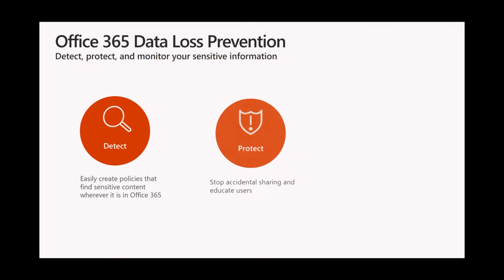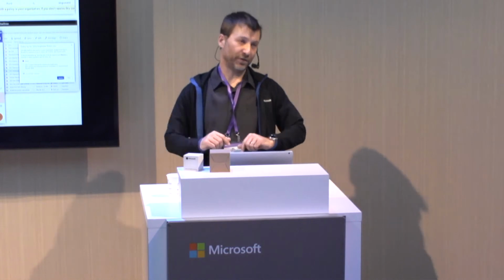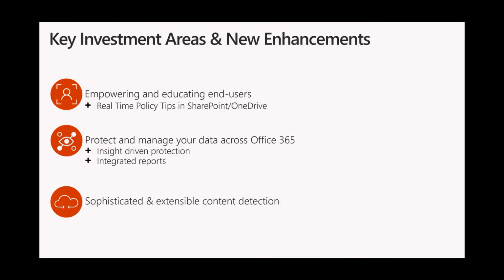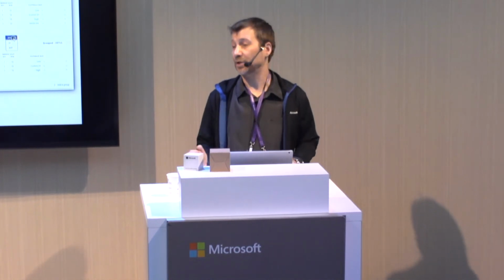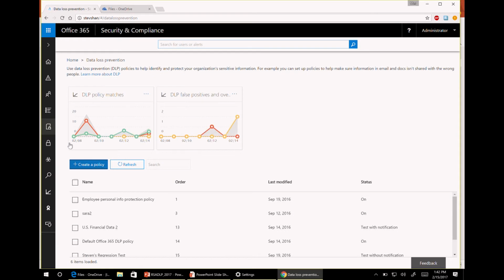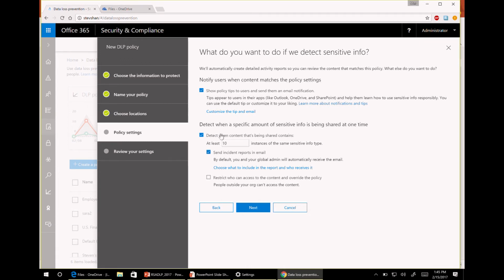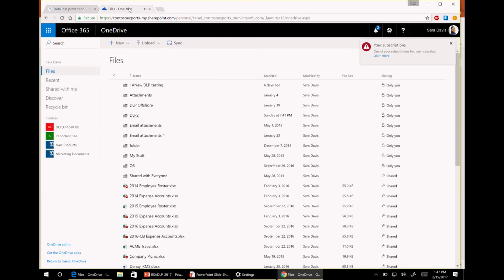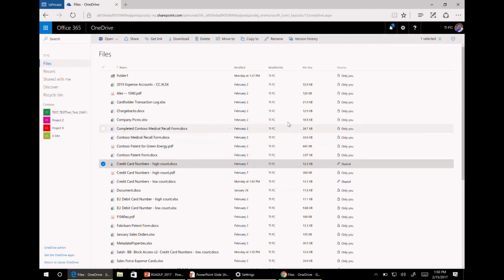What's new in Office 365 DLP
We will provide an overview of new updated features in Office 365 DLP like, simplified admin UX, updates to IW experiences and new reports.